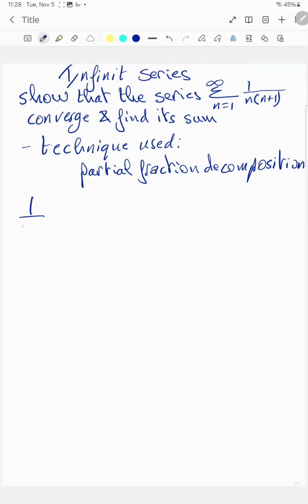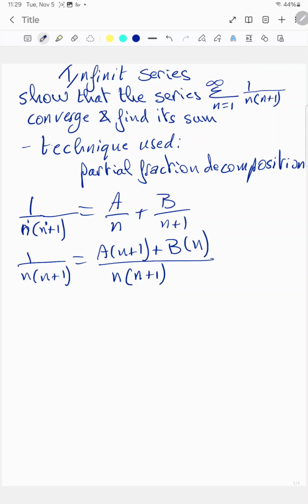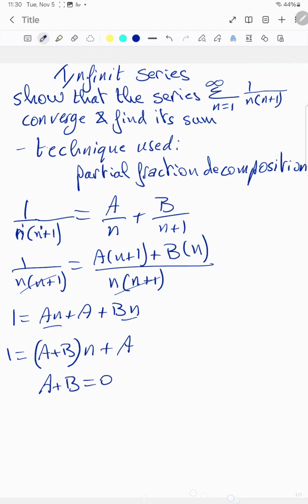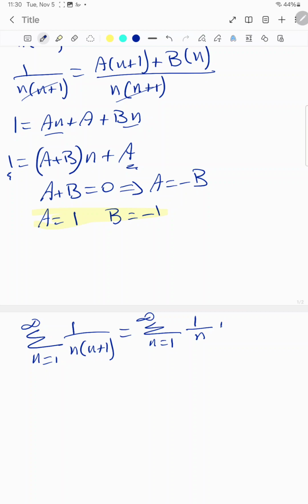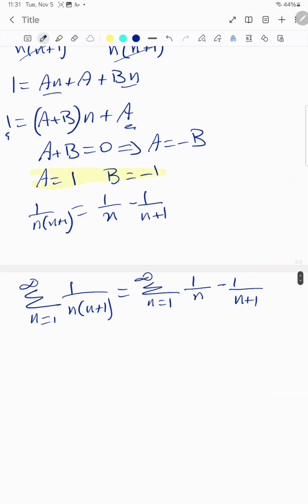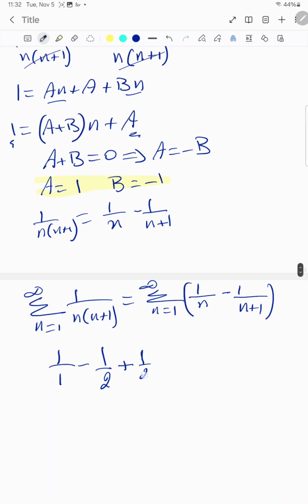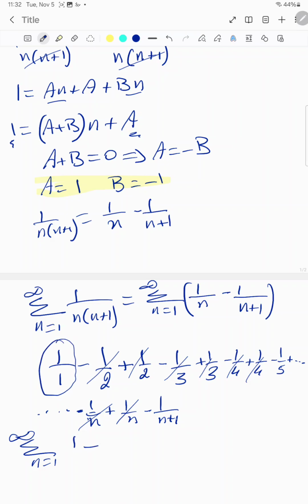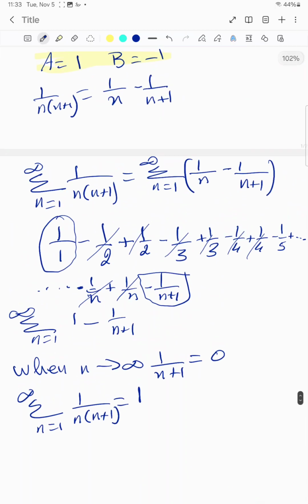Calculus-2 Show That The Series Converge And Find it's Sum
Infinit Series